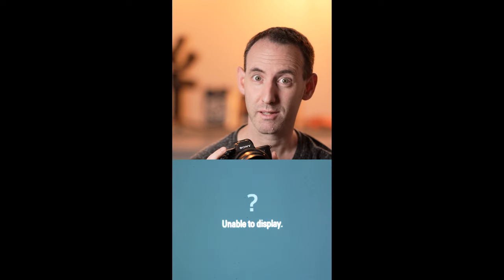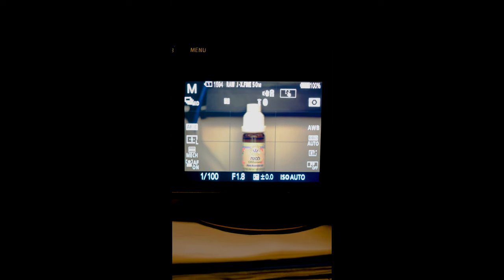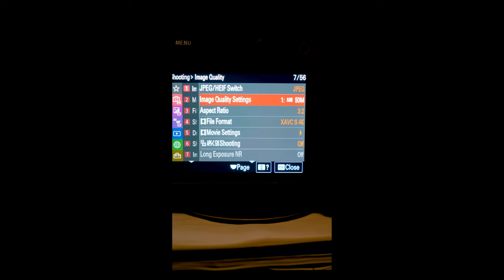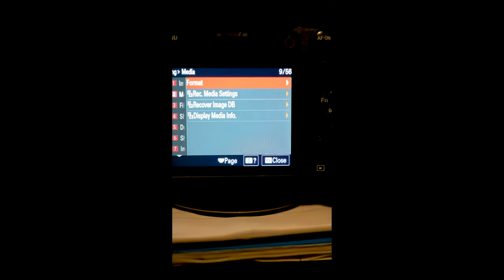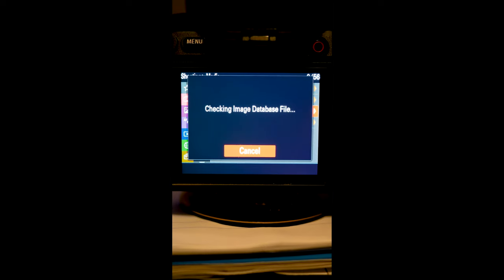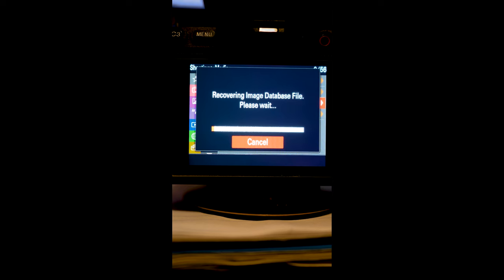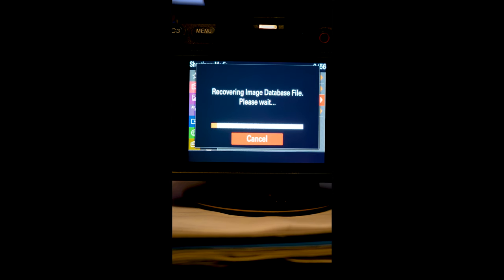Resolve "Unable to Display" Message in Sony Cameras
If you ever get the message "unable to display" when trying to display an image or video on your Sony camera, try the following:

* Go to the shooting Menu
* Go to media
* Go to recover image DB
* Select the memory card where the images or videos are.
* Click enter on "check image database file" and give it a few minutes to complete the process.
* If it finds an error let it try and recover, this can take some time so let it do its work.
* Now try and see if you can play the file.

*Cameras*
Sony A1

*Lenses*
*Full frame*
Sigma 85mm F1.4 DG DN
Voigtlander Macro APO-LANTHAR 65mm F2

*APS-C*
7artisans 60mm F2.8 APS-C

*Lights*
Nanlite Forza 300 LED Monoligh
Godox SZ150R, 150W Bi-Color Zoomable RGB LED
Godox ML60 LED Light

*Audio Gear*
Sennheiser AVX Digital Wireless Microphone System
Sennheiser XSW-D
Deity S-Mic 2 Boom mic

*Storage*
ASUSTOR AS4004T 10GbE NAS
SanDisk Extreme PRO SSD